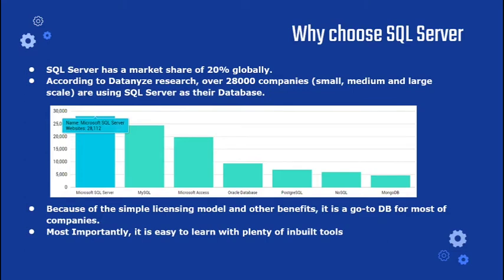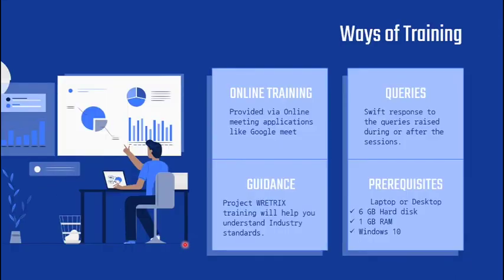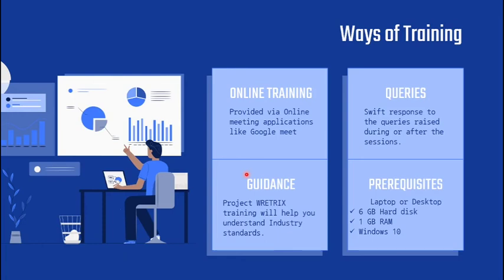SQLTRIX MS SQL Server Training for Beginners - Demo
MS SQL Server Training from SQLTRIX.